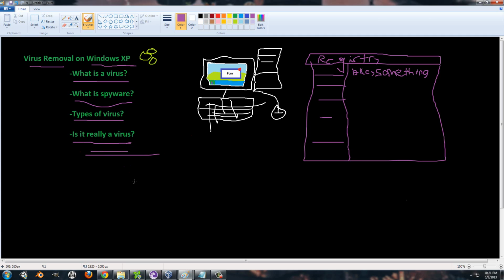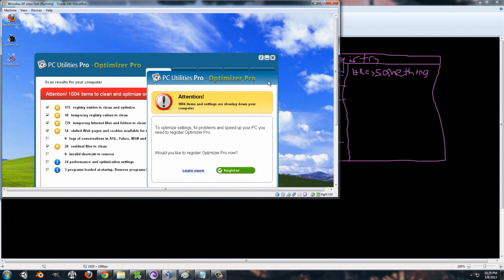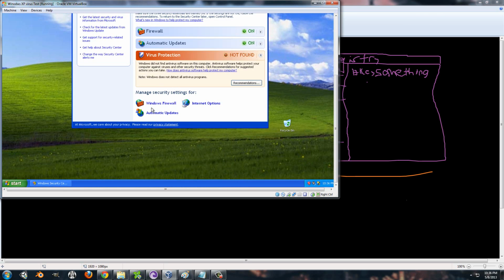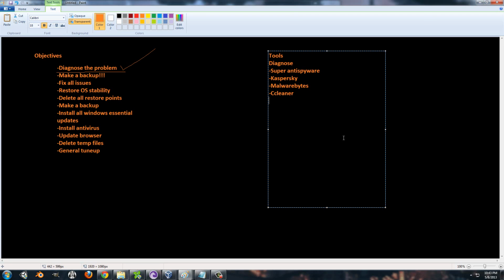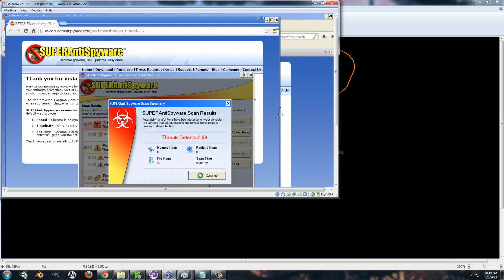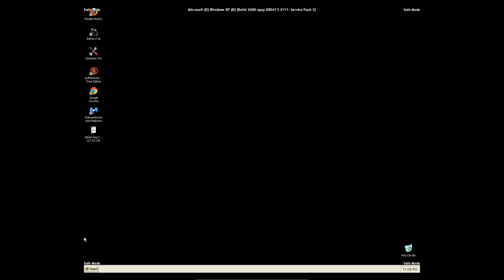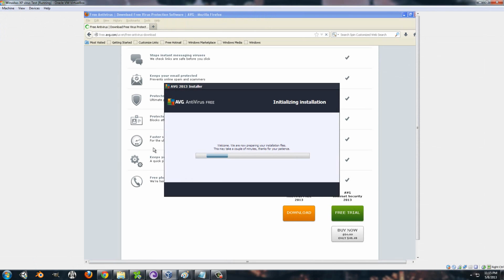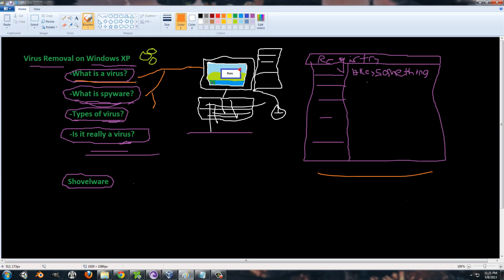Virus Detection and Removal Tutorial: Windows XP (Works with Vista and 7)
Virtual System Specs
512mb ram
Windows XP sp 3
10gb hdd